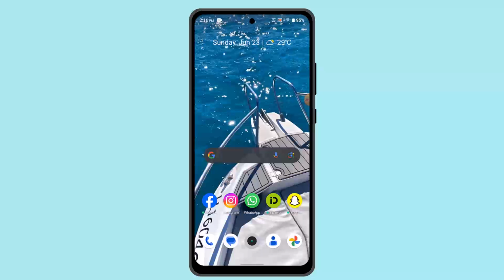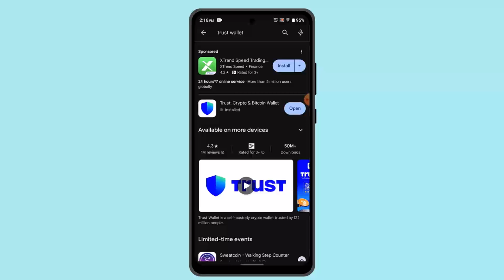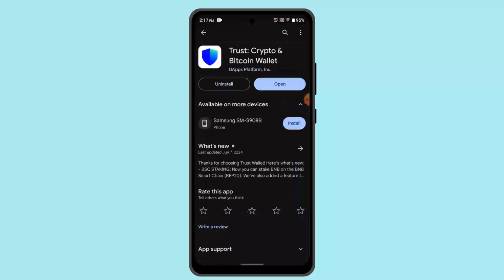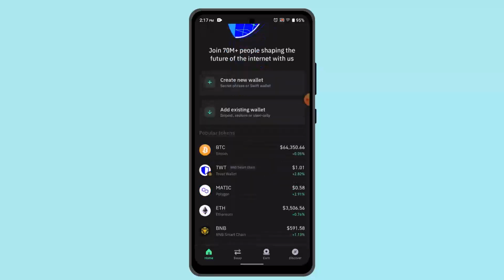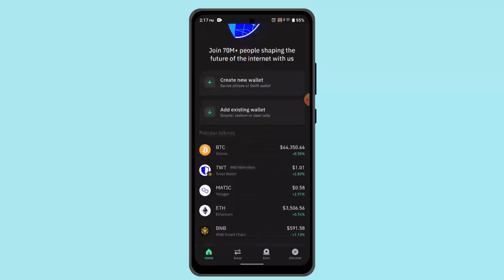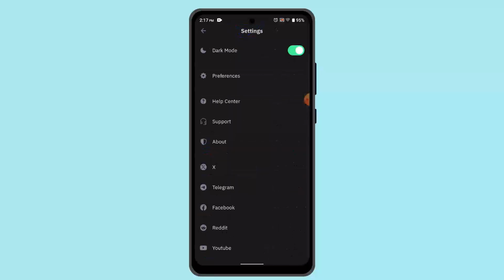How To Add EVM Chain To Trust Wallet !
This Video Is based on How you can Add EVM Chain to Trust Wallet.

Chapters / Timestamps
0:00 Introd
0:16 Add EVM Chain To Trust Wallet
1:31 Outro